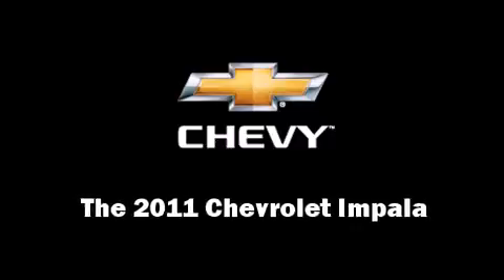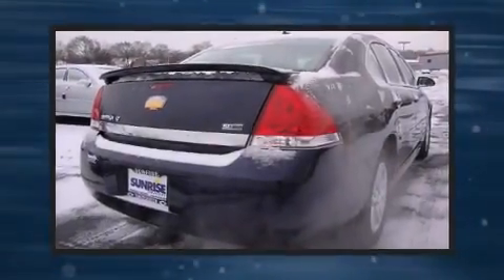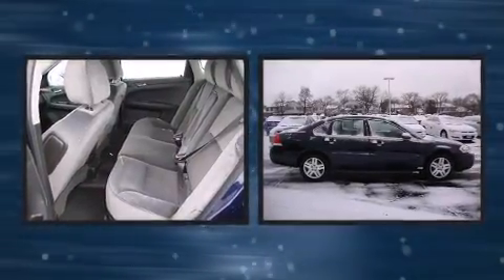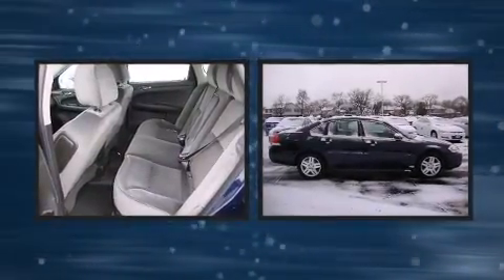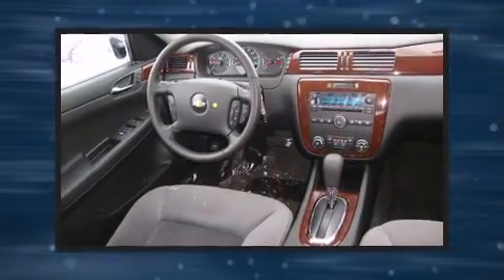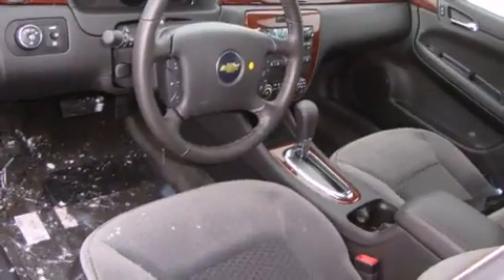2011 Chevrolet Impala LT in Glendale Heights, IL 60139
Sunrise Chevrolet
414 East North Avenue

You can expect a lot from the 2011 Chevrolet Impala. This 4 door sedan is ready to drive off the showroom floor! A 3.5 liter V-6 engine pairs with a sophisticated 4 speed automatic transmission, providing a smooth and predictable driving experience. All of the premium features expected of a Chevrolet are offered, including: an outside temperature display, fully automatic headlights, tilt steering wheel, power door mirrors, power windows, cruise control, and remote keyless entry. In the event of a rollover collision, side curtain airbags provide additional protection for outboard seated passengers. You will have a pleasant shopping experience that is fun, informative, and never high pressured. Stop by our dealership or give us a call for more information.